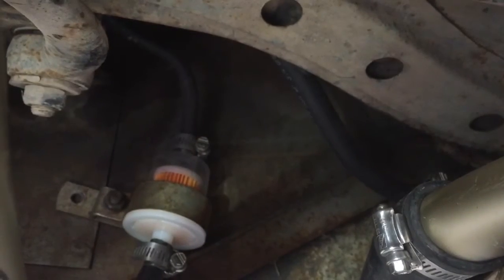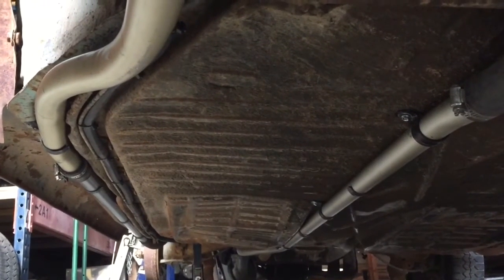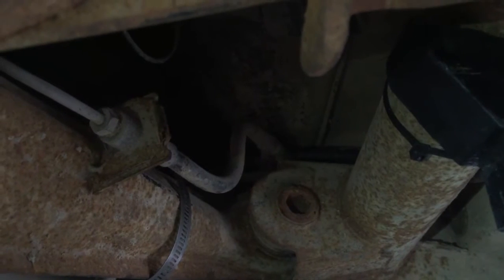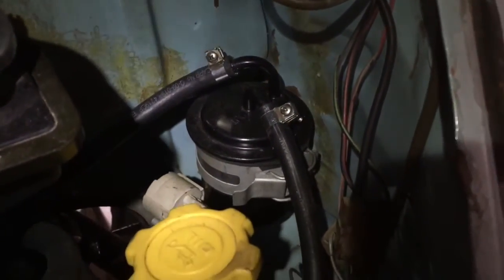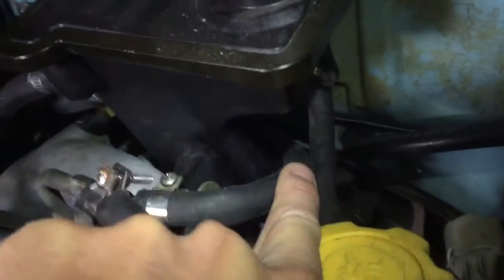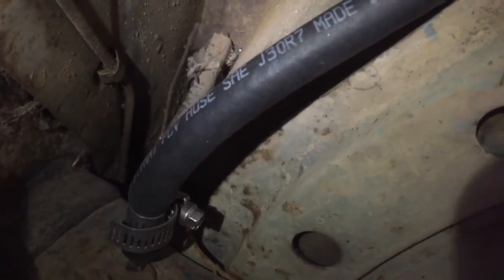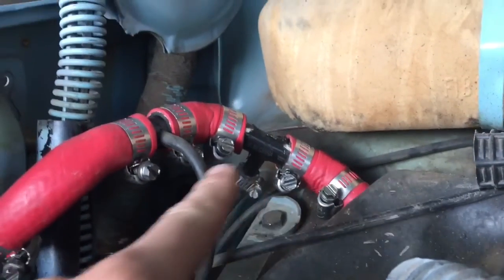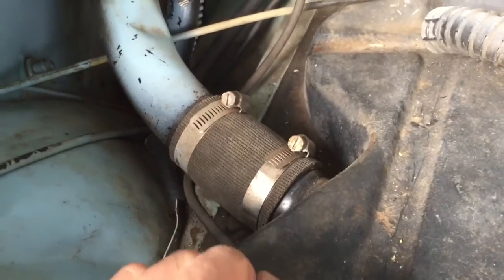BUGaru Part 11 - Fuel System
Busaru.com In a Beetle to Subaru engine conversion the fuel system is another piece of the puzzle that takes some thought. Most VW Bugs are carbureted which means you'll have to run either a fuel supply, fuel return, or both, since the Subaru engine is fuel injected. I chose to run a fuel supply line from the tank to the Subaru engine and use the original fuel supply as the return. This is experimental so I'll report back, as the diameter of the line on the original line is fairly small. Follow along to see how the lines were run, where I mounted the fuel pump, and a few other things.

Fuel pump used was the Performance Electric P37.